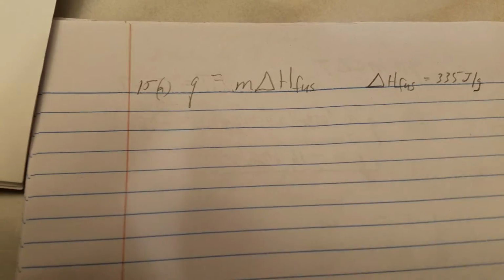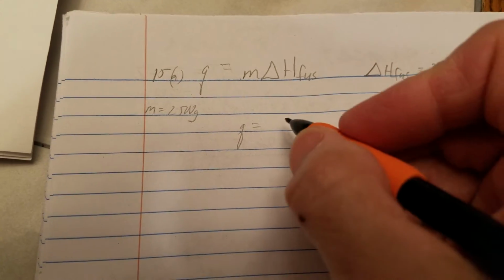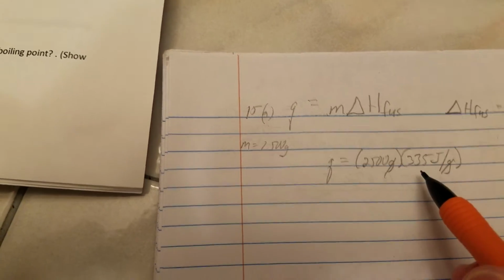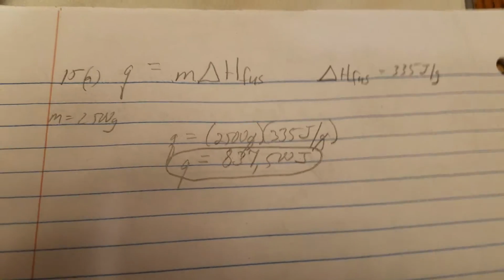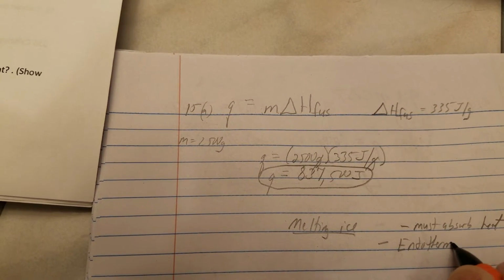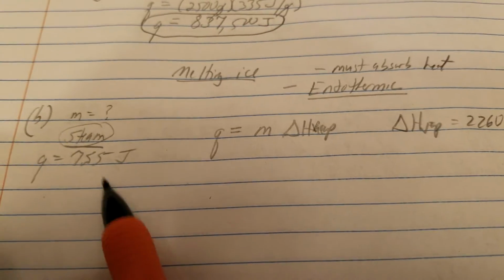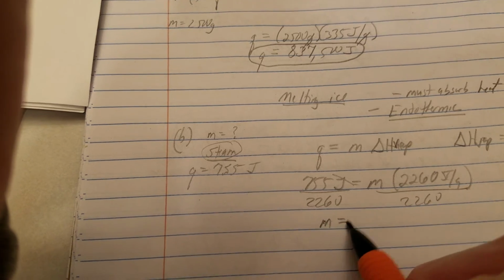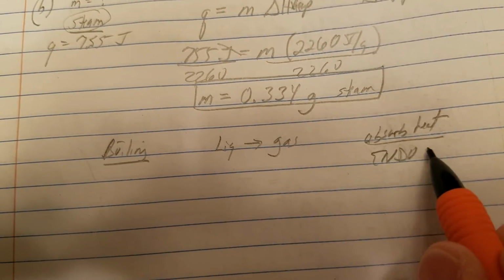Dr. Humphries Problem 15a and b Practice for Ch 1 and 2 Heat of Fusion and Heat of Vaporization